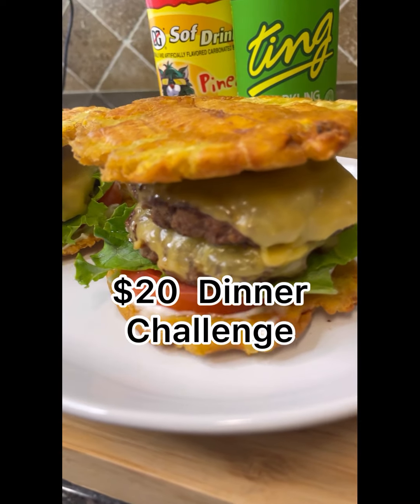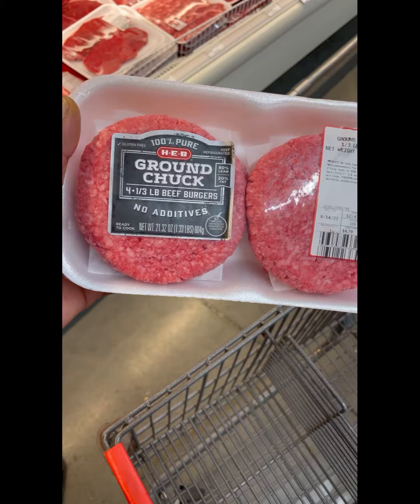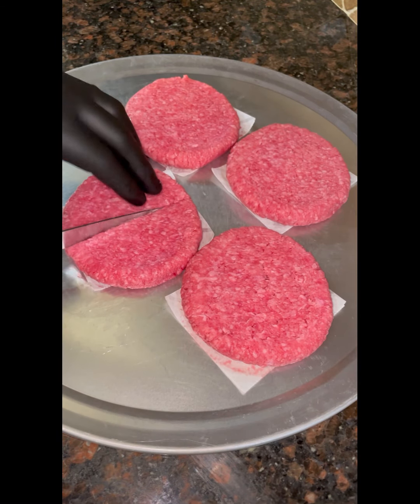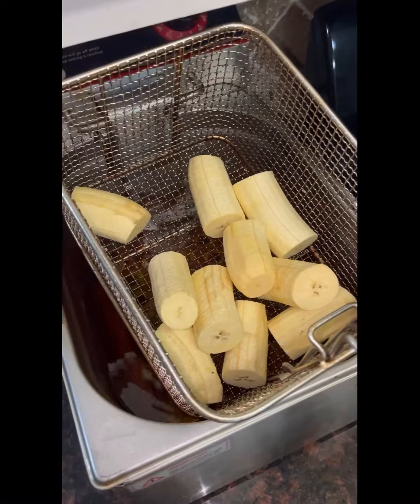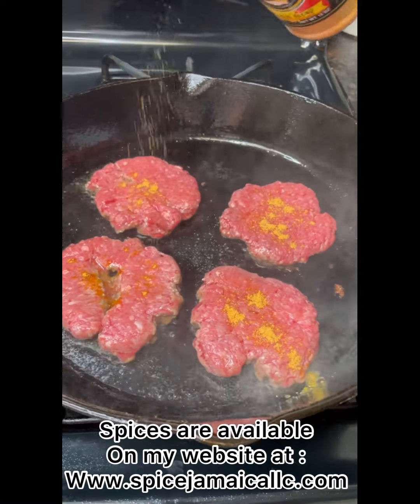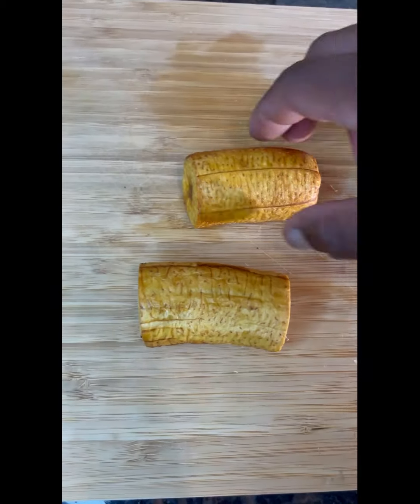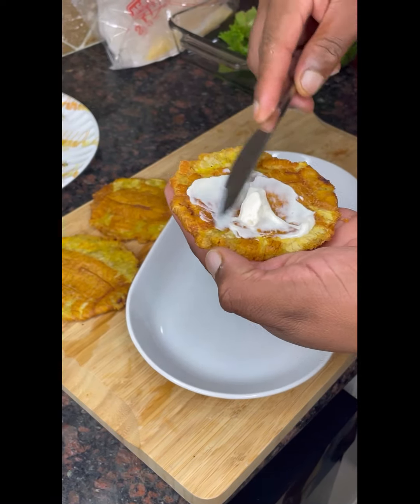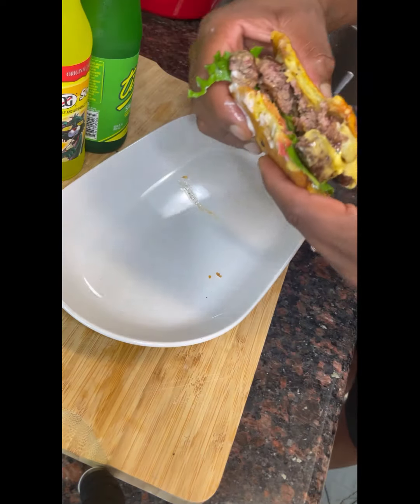August 13, 2022